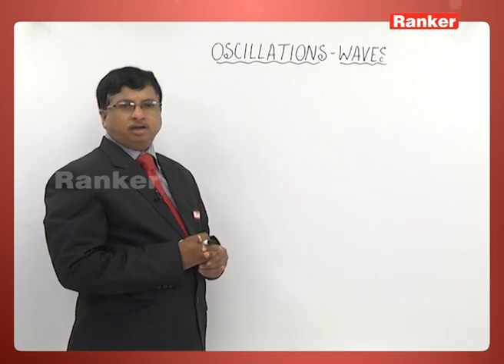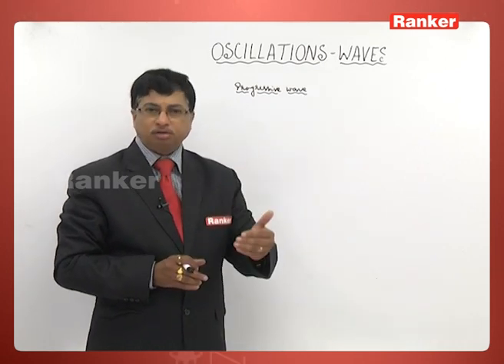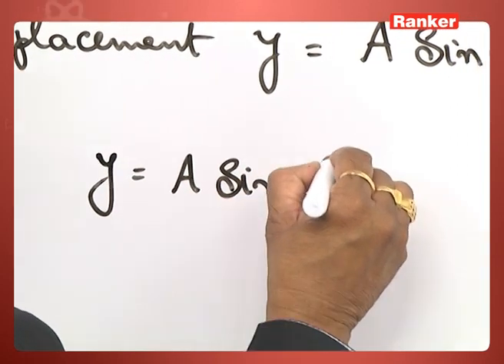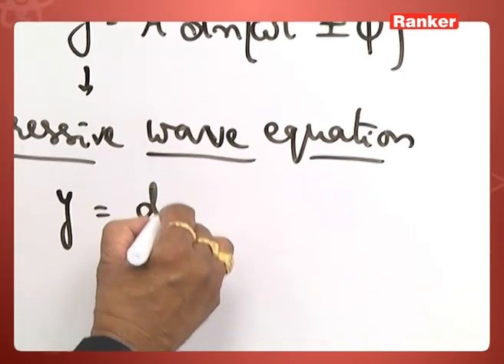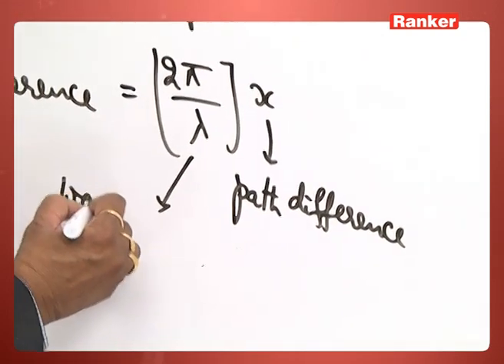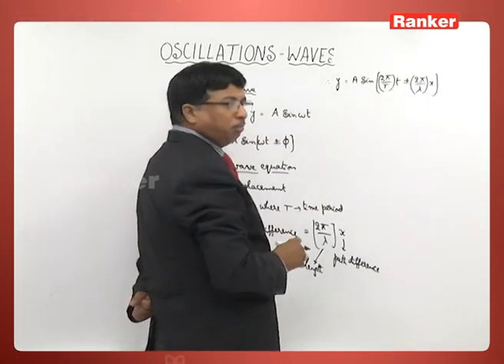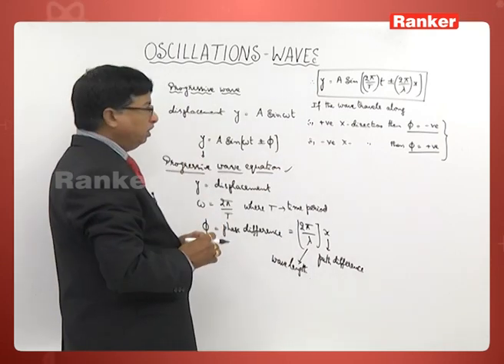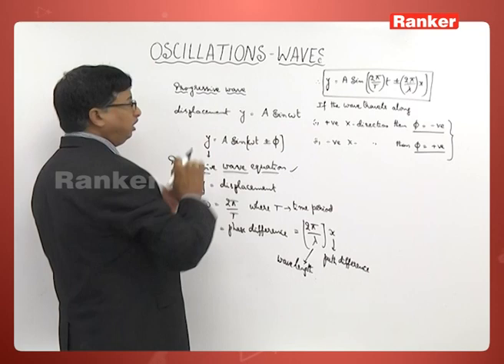Wave Motion, Physics by P.Srinivasa Charyulu sir | EQUATION OF PROGRESSIVE WAVE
In this video Rank of Wave Motion (EQUATION OF PROGRESSIVE  ) related to physics is explained by P.Srinivasa Charyulu sir which are best videos for the preparation.

Rankers Learning
Street No:12, Himayath Nagar,
Hyderabad - 500029